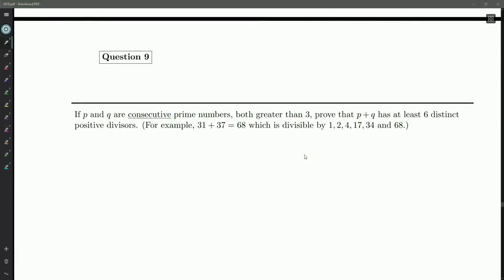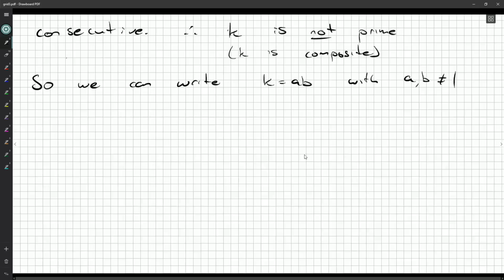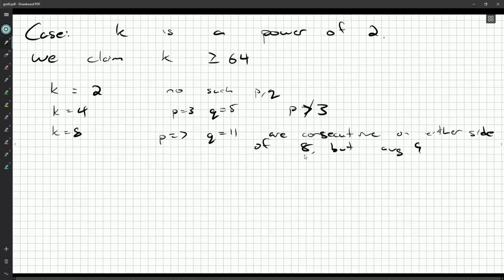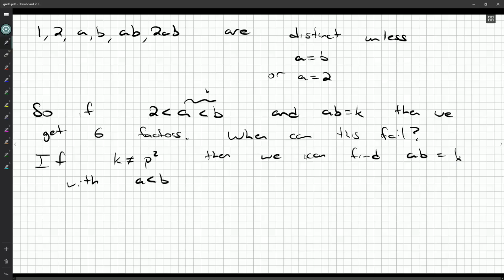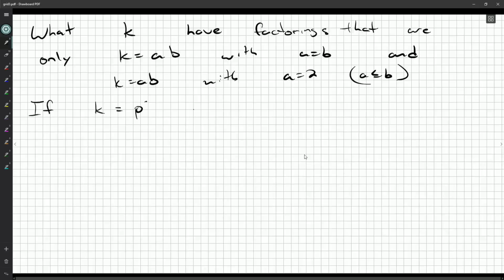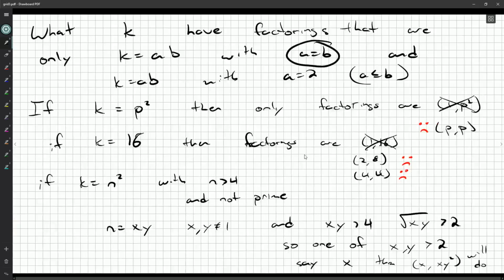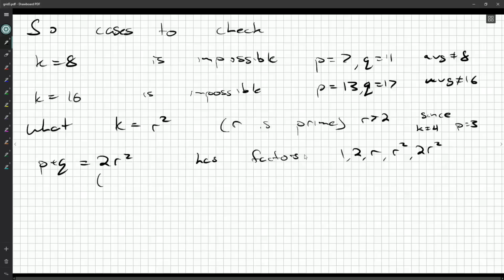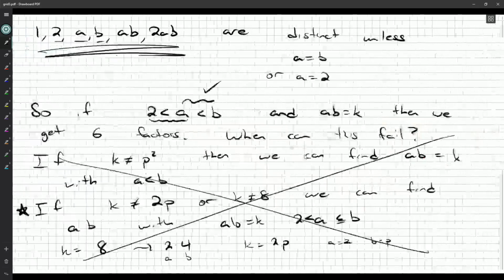Manitoba Mathematics Competition 2018 9